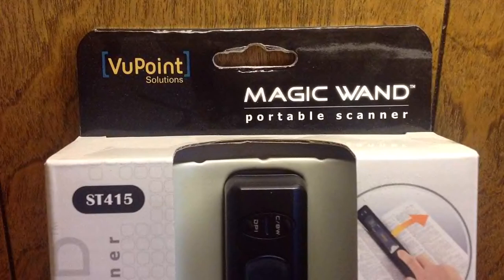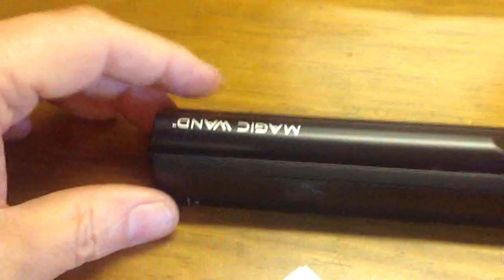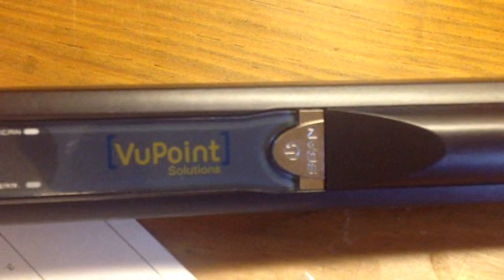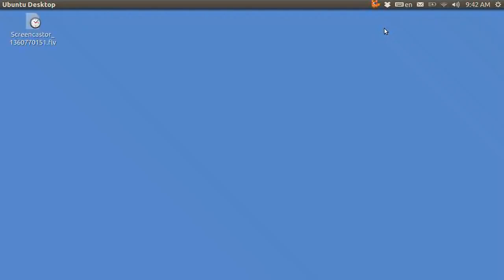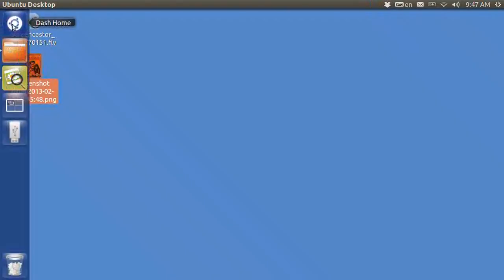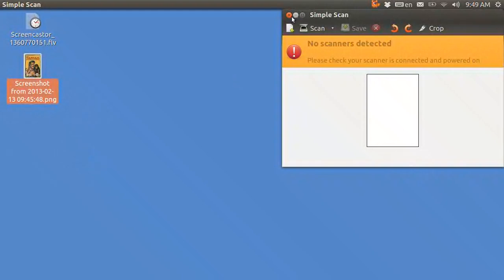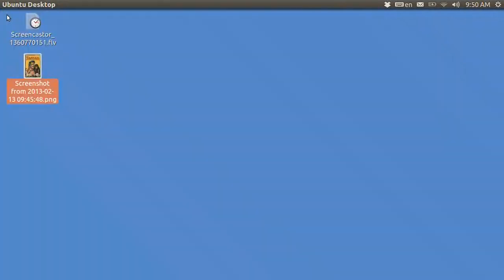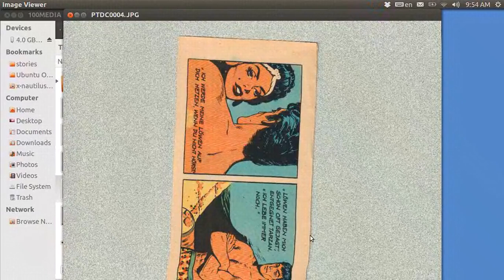Ubuntu Basics MAGIC WAND VuPoint scanner.mp4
how to use MAGIC WAND VuPoint portable scanner with ubuntu.  How to capture, transfer, crop, and use OCR (Optical Character Recognition).  This scanner does dot scan while plugged in with USB cable.  The scanner can be used as a micro SD card reader even if the scanner does not have batteries in it, but the scanner will not scan unless there are good batteries in it.  The batteries last forever.  The scanner is good for book scanning in that it can get right up to the crack of the spine of a book.  The scanner is poor at book scanning in that it tends to wiggle.  It can scan in either black and white or color and its maximum resolution of 600 x 600 DPI is pretty good.  It is silent in operation, so you could use it in the library.  Some models come with memory; others do not.  The software CD that comes with it is intended for Windows, but you can use the machine with Ubuntu just fine.  If you were going to scan an entire paperback book it is akin to digging the Grand Canyon with a tea spoon, but it COULD be done.  It is well made, not chinzy, not flimsy and has lasted a very long time and I use it all the time.  If you carry it around with you, women other than Amy Farrah Fowler will avoid you because you will look like a total geek.  If you use a 4 GB memory card in the slot you will NEVER run out of space because you could scan every book in the library and you would die of hunger before it got full.